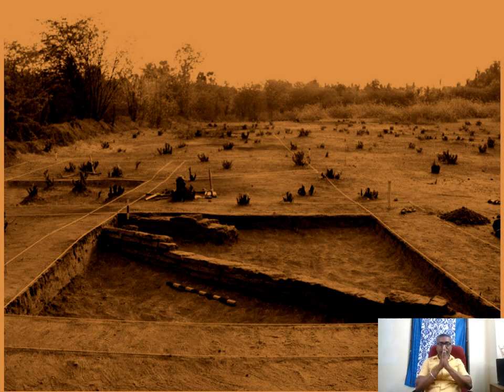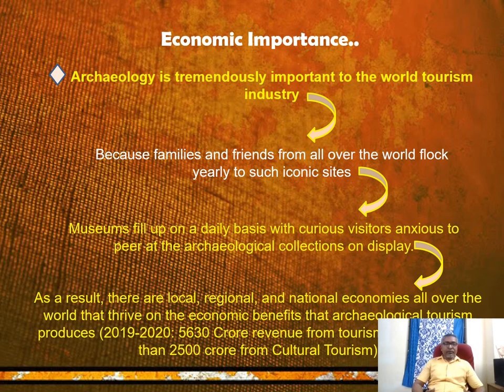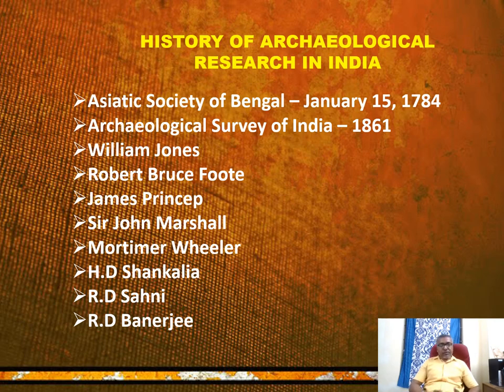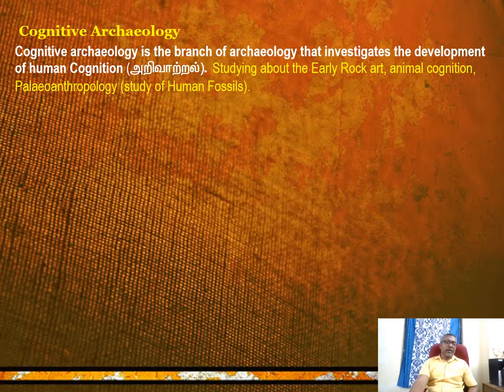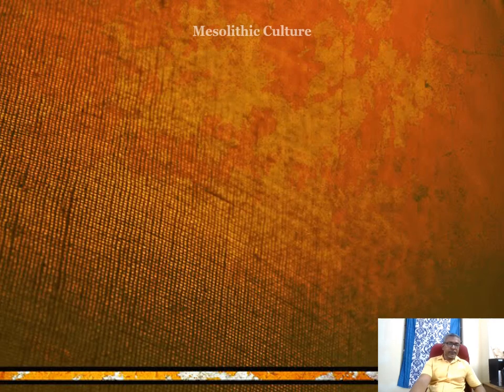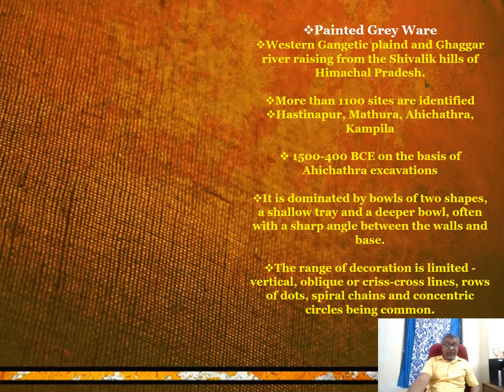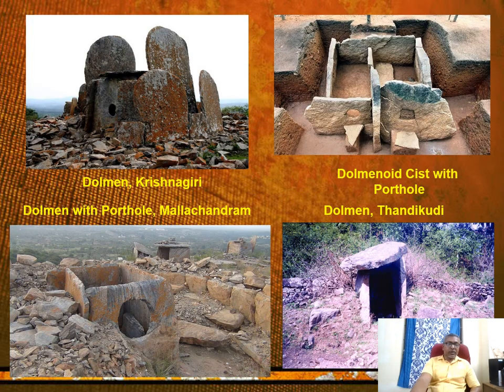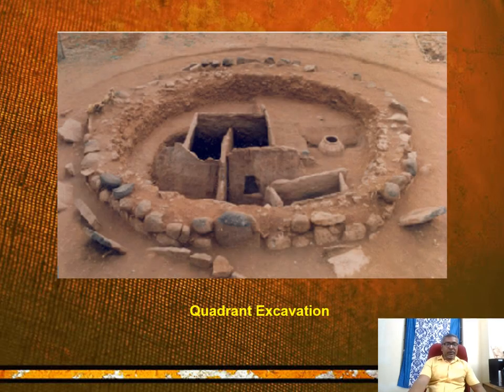Indian Archaeology by Dr. E. Iniyan